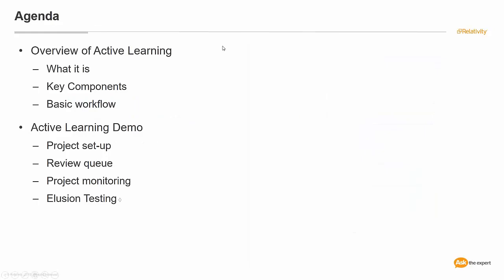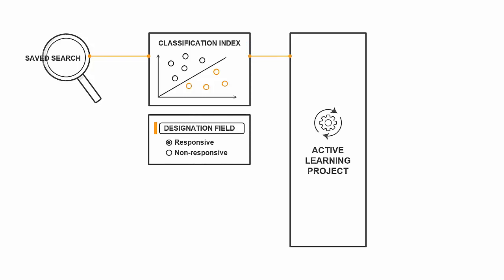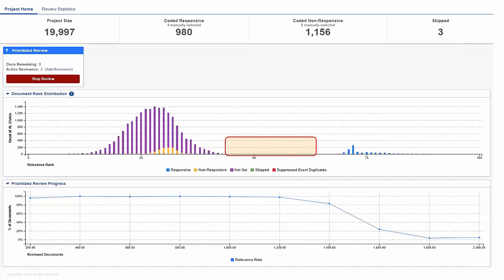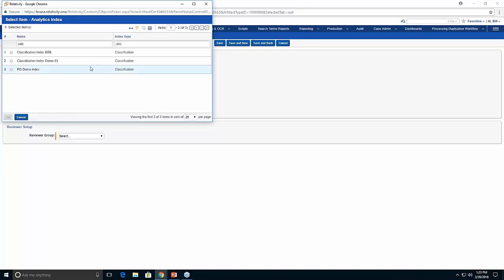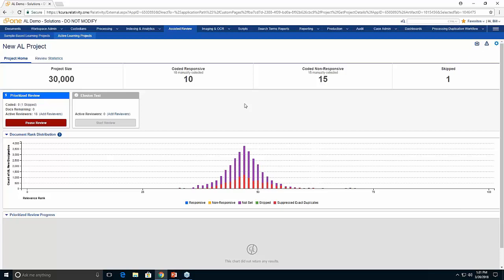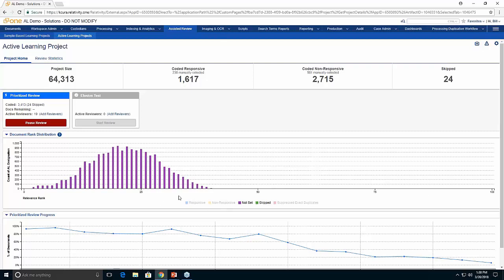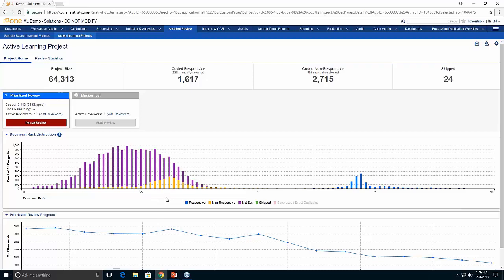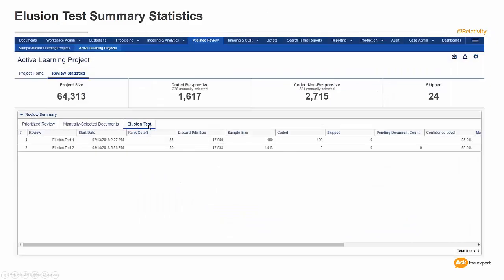Training Webinar | Active Learning Deep Dive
This webinar guides an administrator step-by-step in setting up an Active Learning project, including installation of the application, agents, etc. Then it covers turning on different review queue types, how reviewers access documents in the project, and goes through metrics that are reported while a project is ongoing. It finishes with a walk through of the Elusion Test validation.